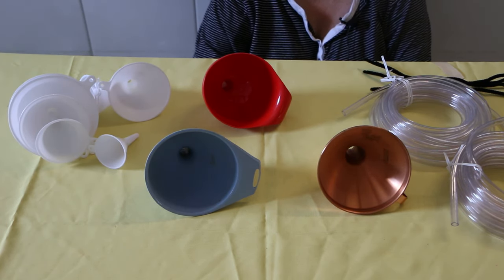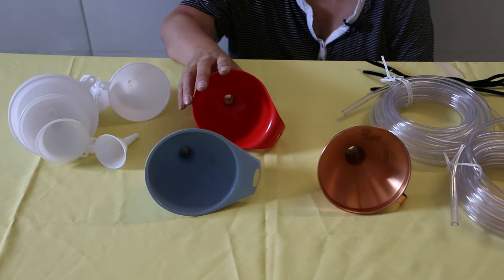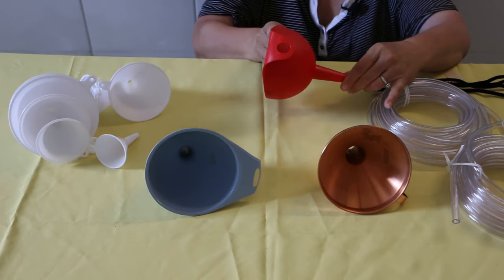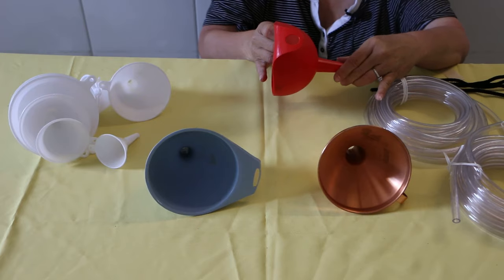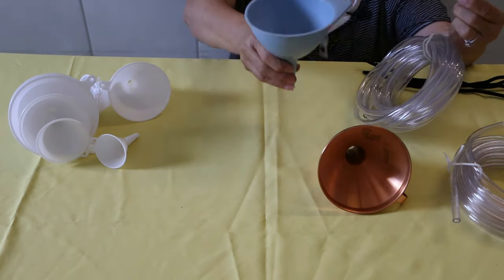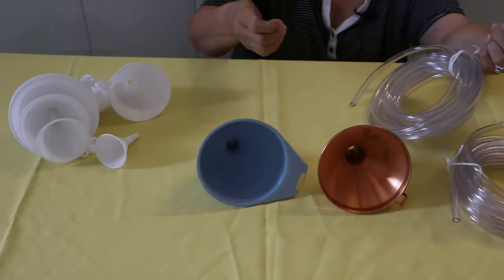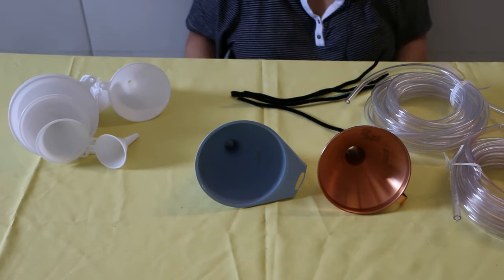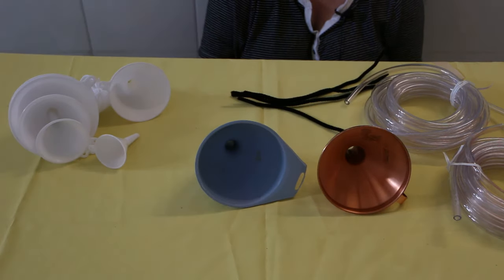Water Wheel & Funneling